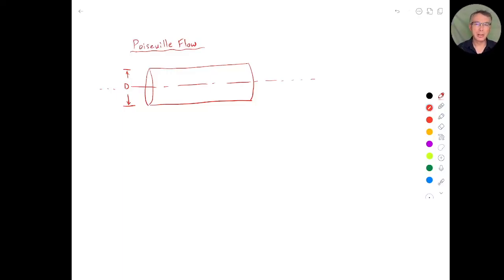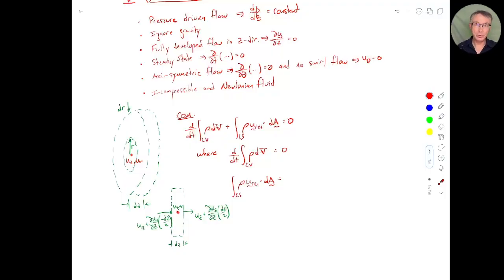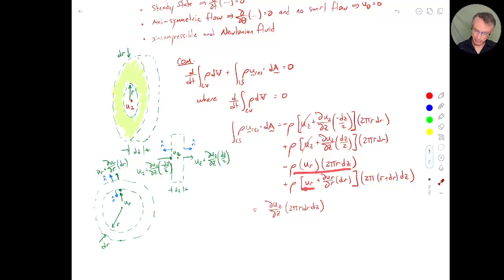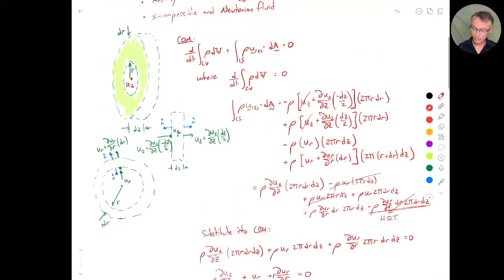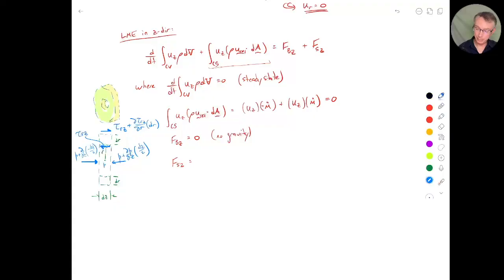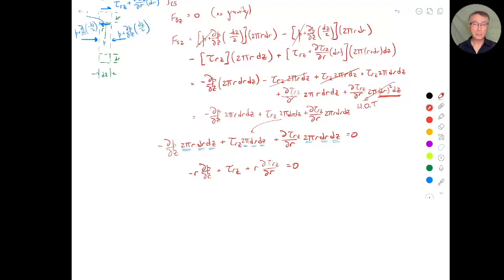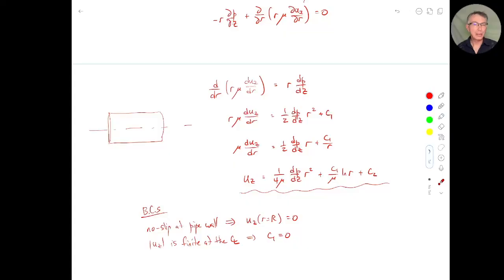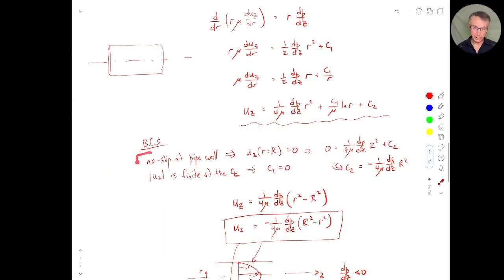Poiseuille velocity profile derivation using a differential control volume